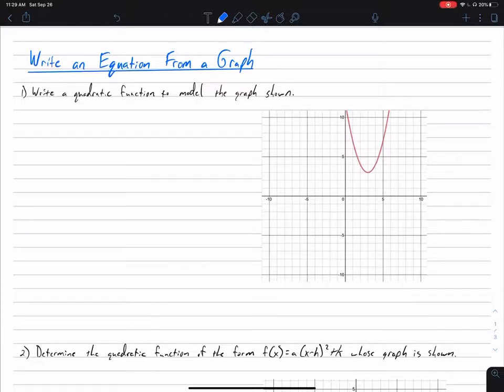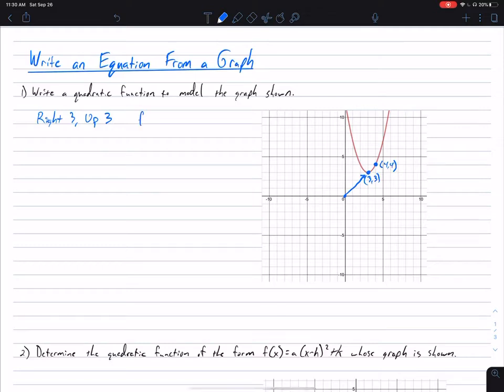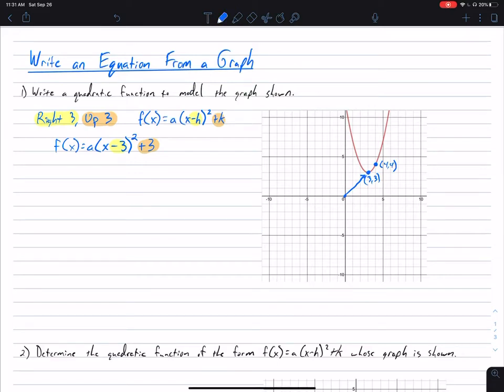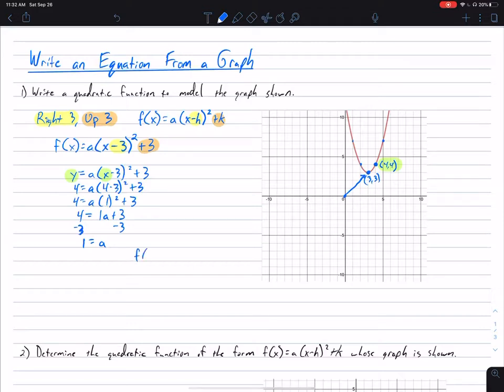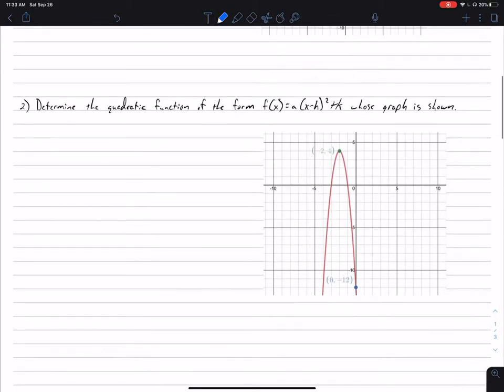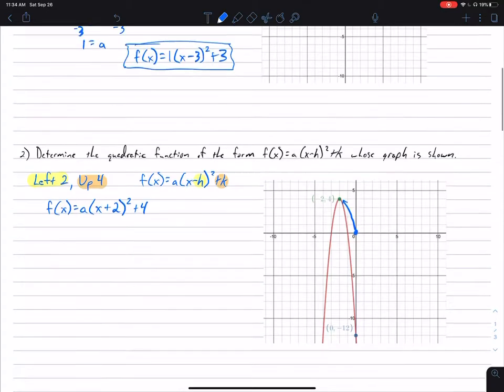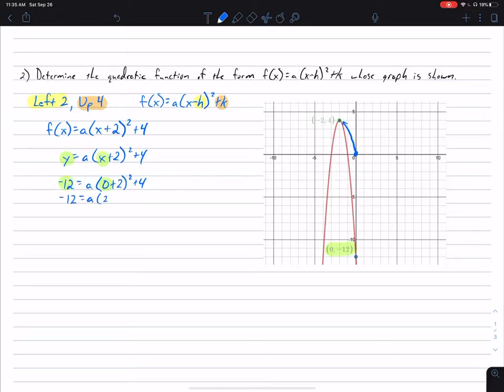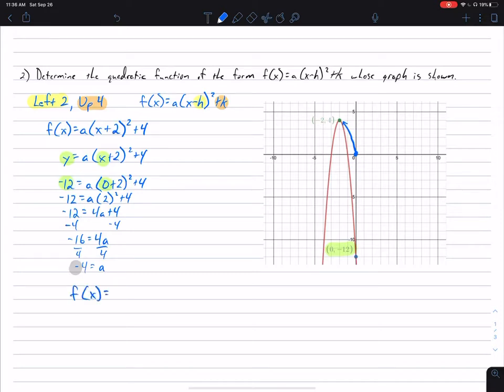01.02.06 Write an Equation From a Graph (1 of 2)